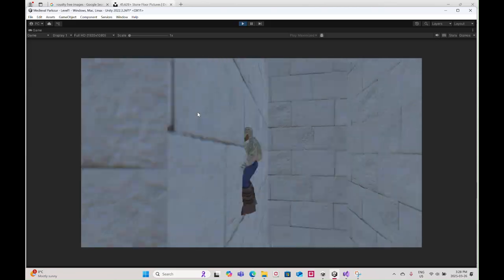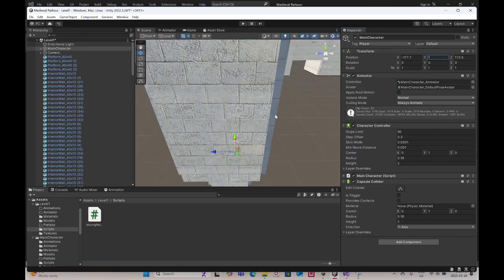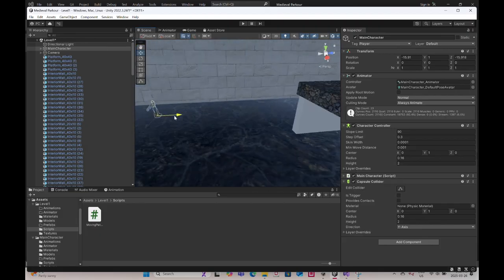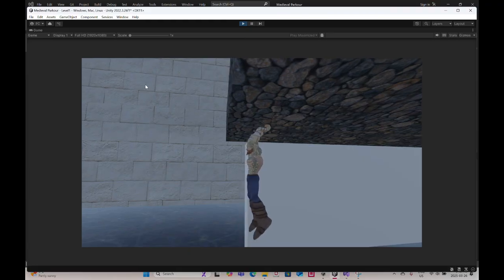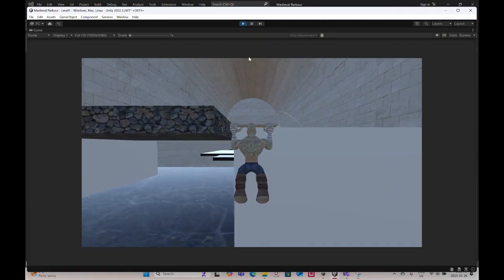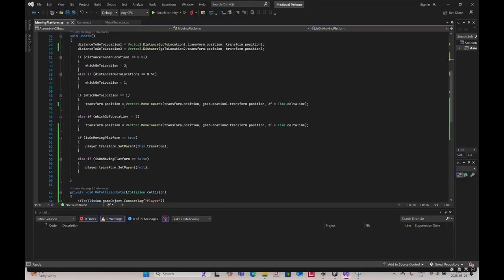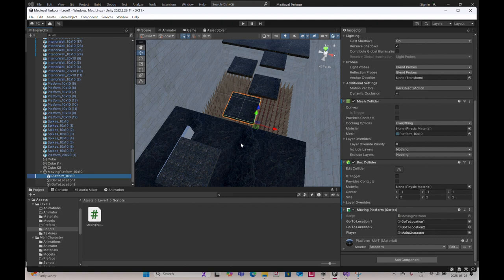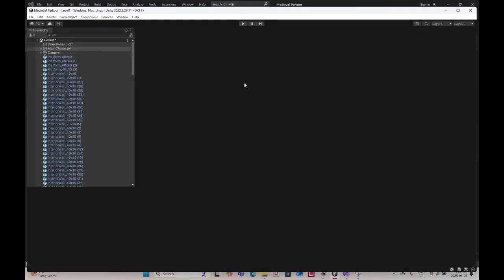Medieval Parkour - Game Development - 23 - Blender - Unity - The Allure of Game Development